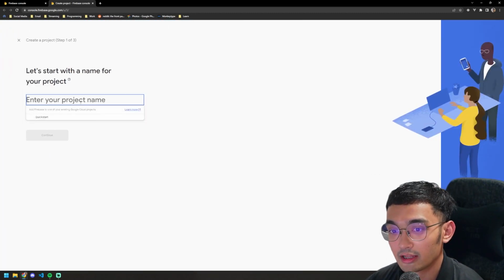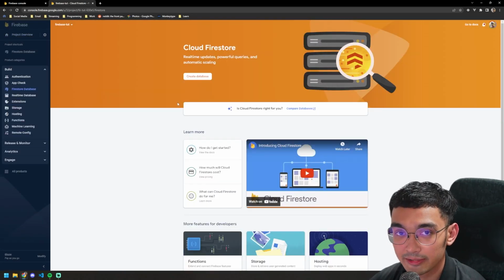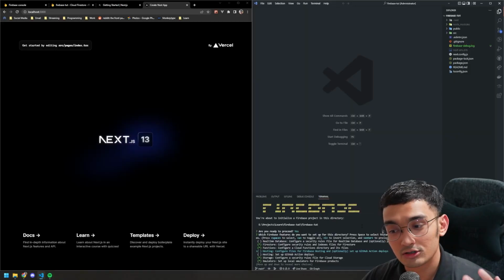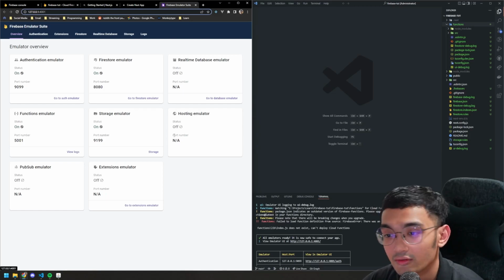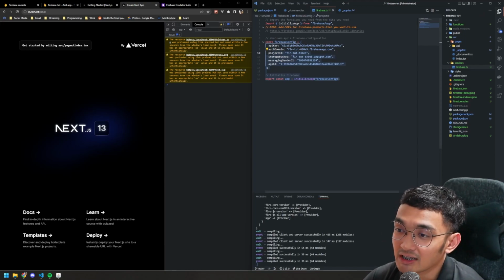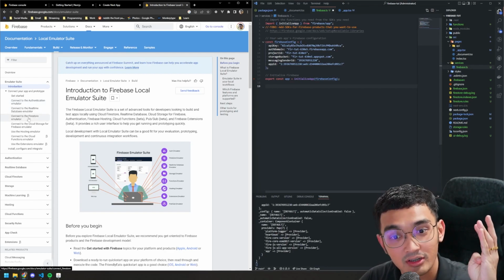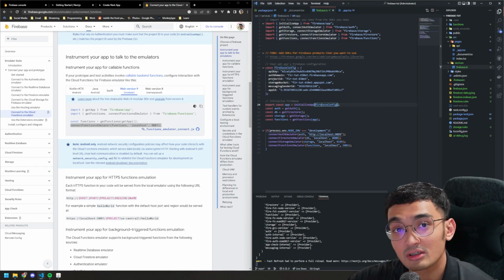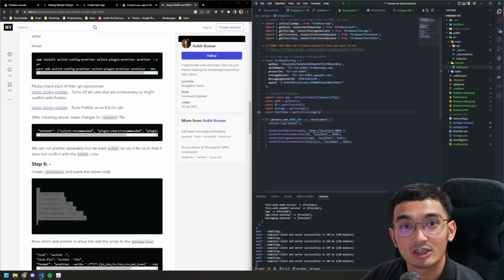Setup - Firebase by Example #2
In this video I show you how to set up Firebase in the cloud and on your local machine using the Firebase Emulator.

That's it.